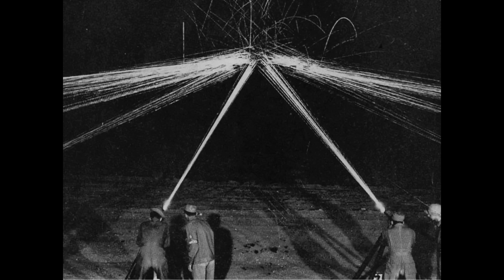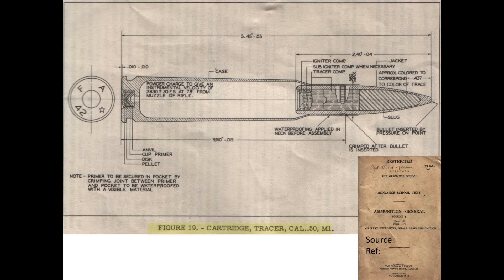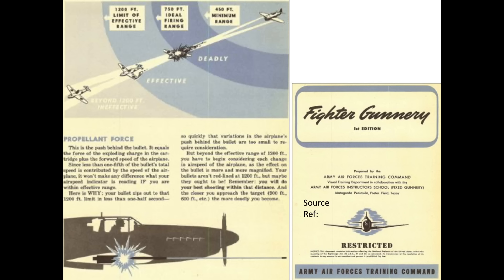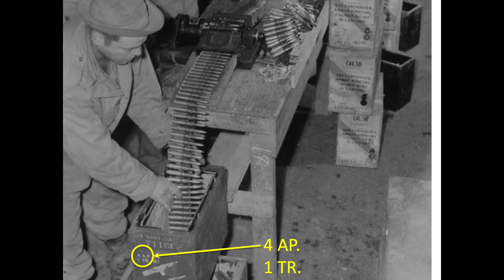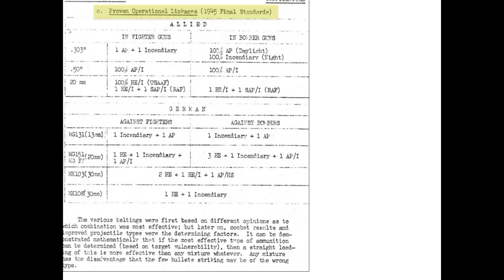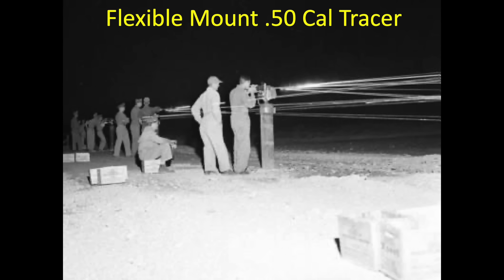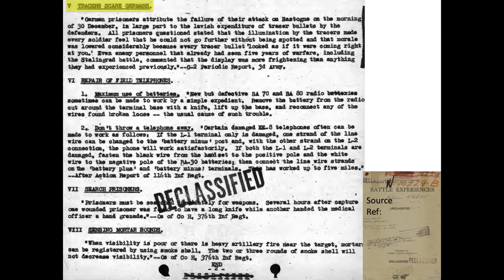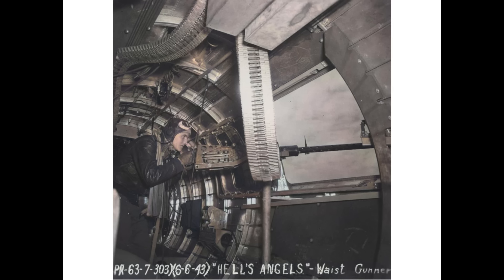Why WWII Bombers Eliminated Tracers in their Ammo Belt Mixes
This presentation outlines reasons why WWII US bombers (B-17, B-24, and B-29) eliminated Tracers in their ammo mixes. By wars end all bombers were adopting armor piercing Incendiary cartridges as the ammo mixes.